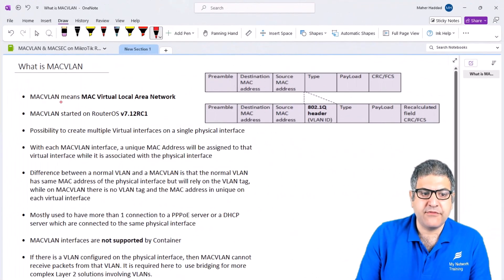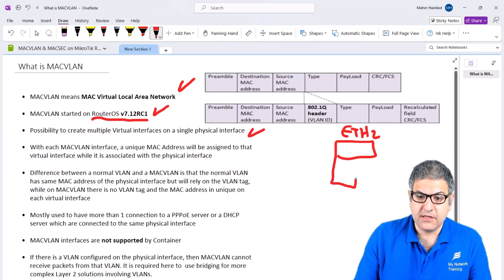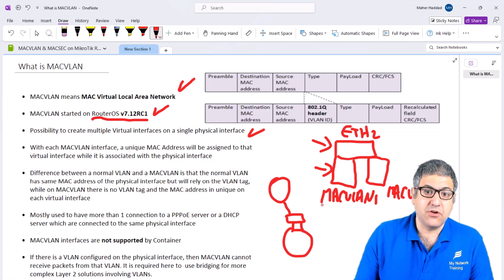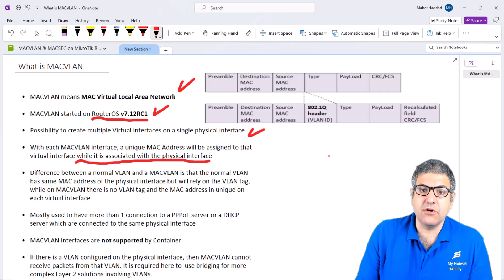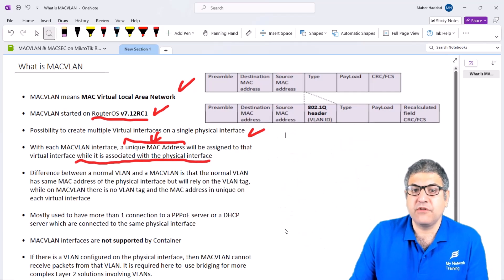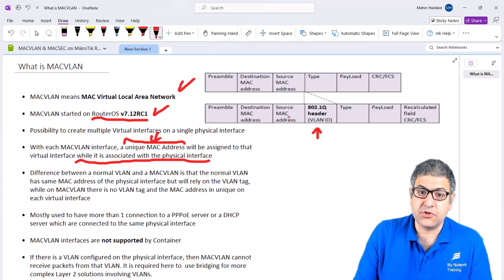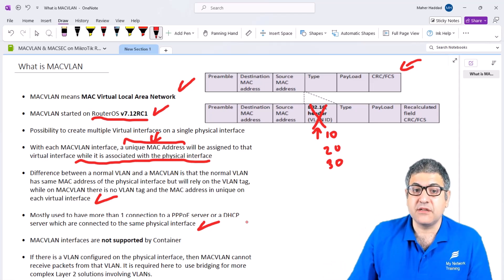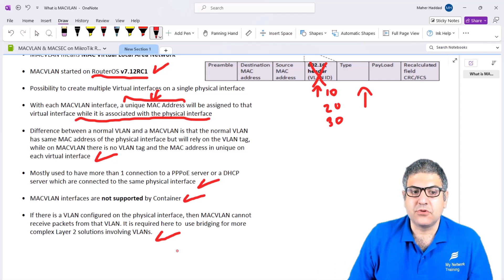What is MACVLAN on MikroTik RouterOS and where to use it?